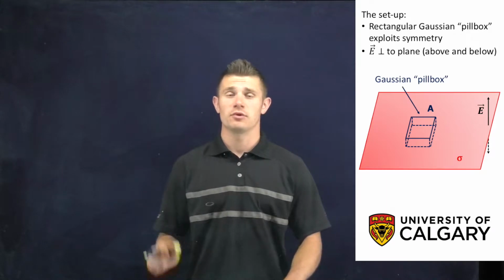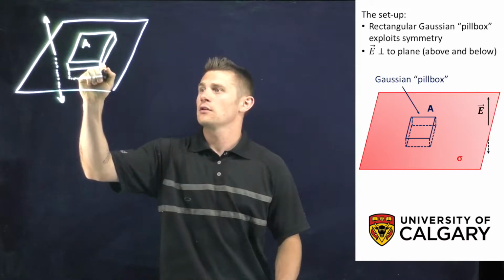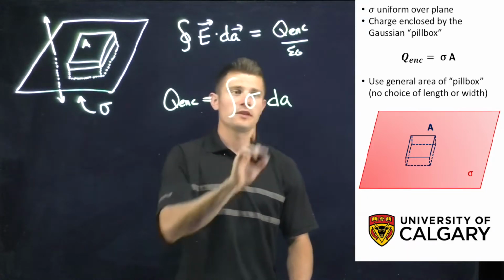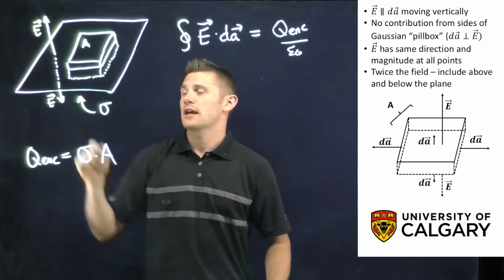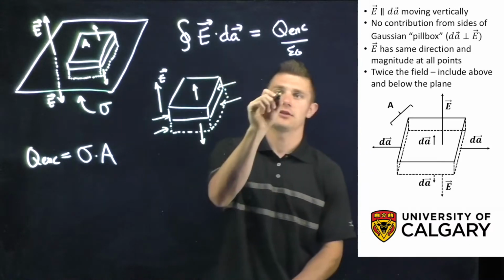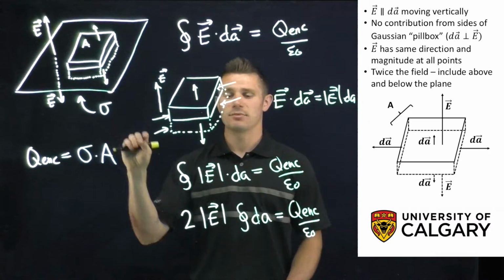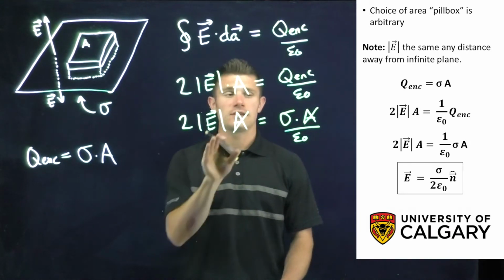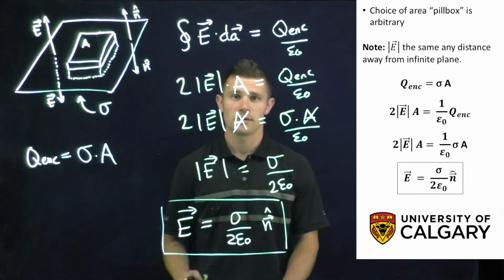CH2 Gauss law plane